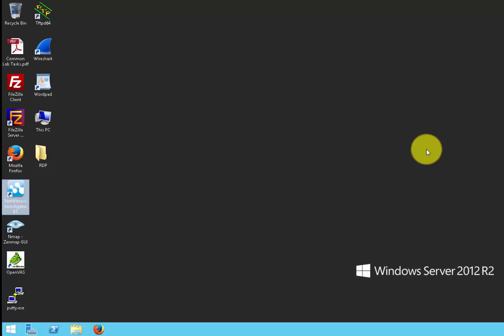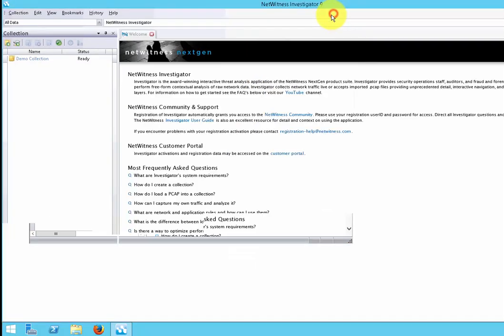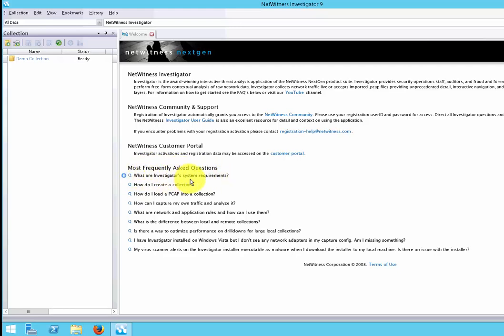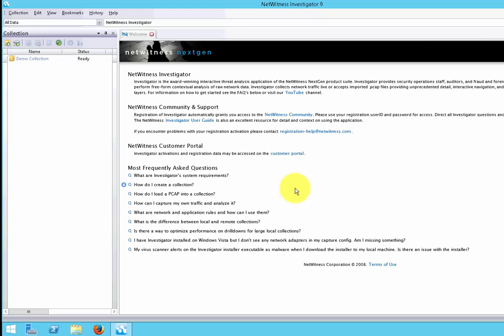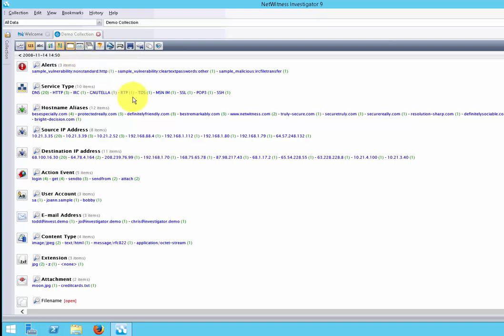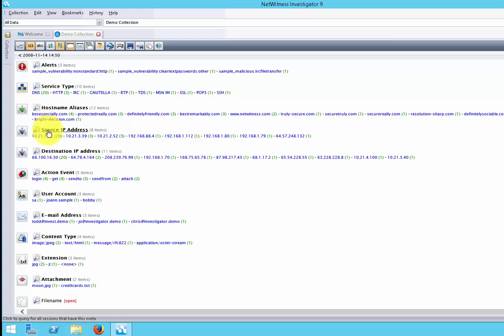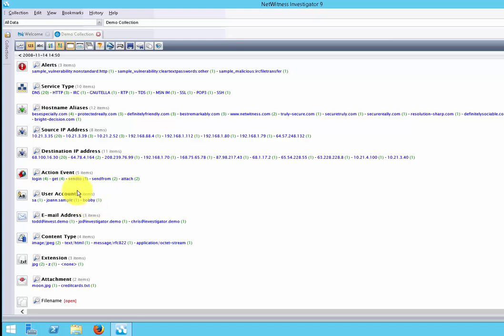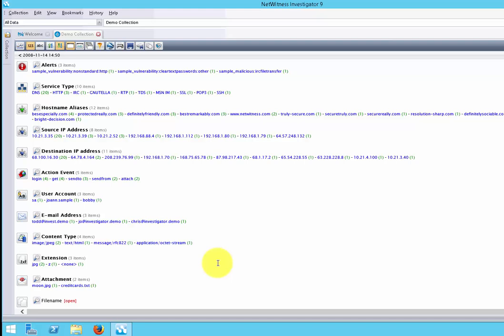Module 1: Netwitness Investigator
NetWitness Investigator gathers network data captured by the RSA NetWitness network-monitoring platform, providing the tools you need to analyze packets and identify potential threats that might affect the functionality of the interconnected computers.

References:

Citea, M. (2014, January 31). NetWitness Investigator Download.